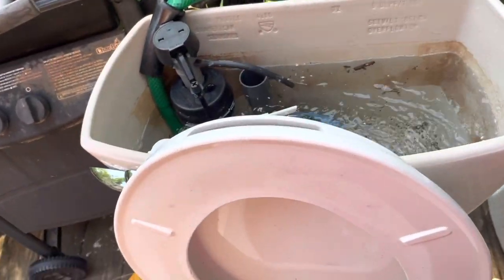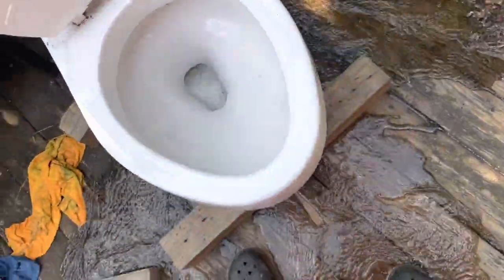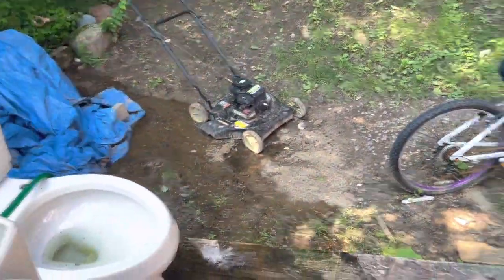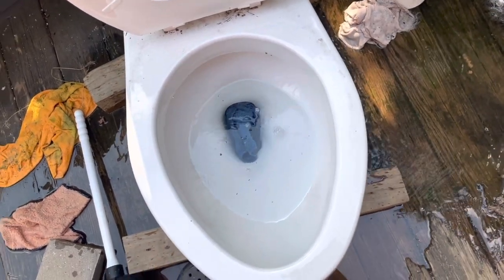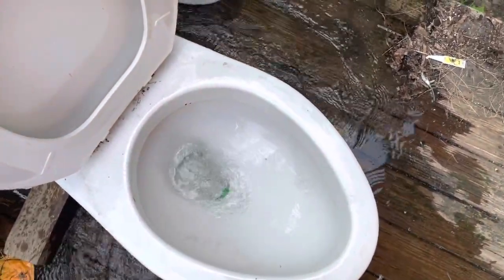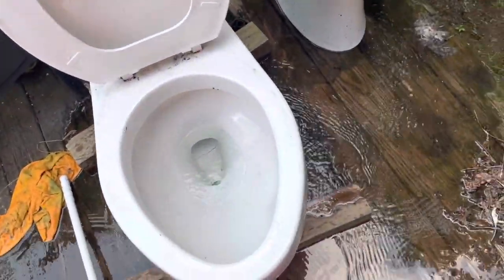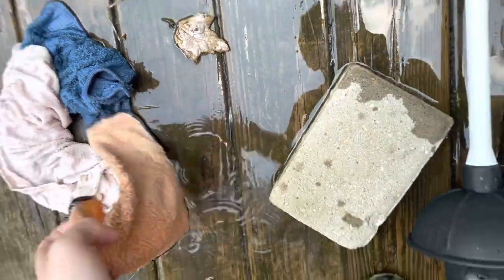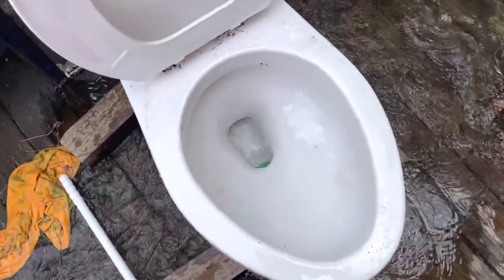Back out with the champion 4!